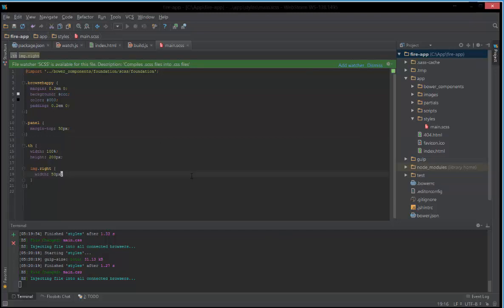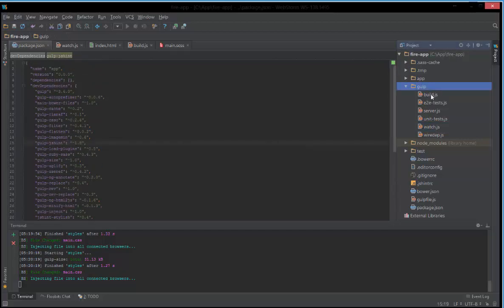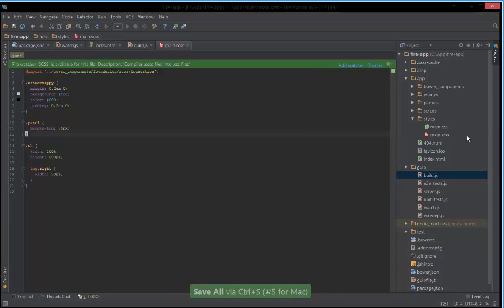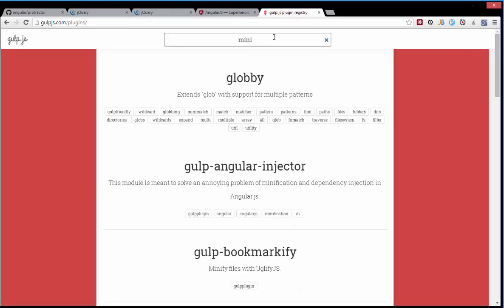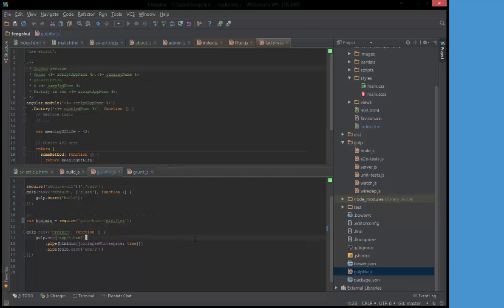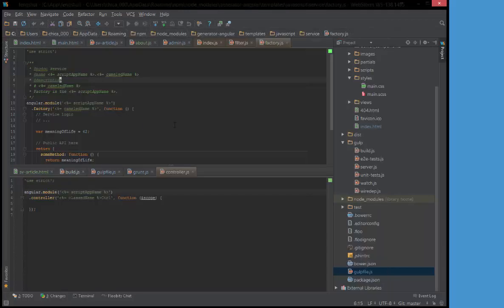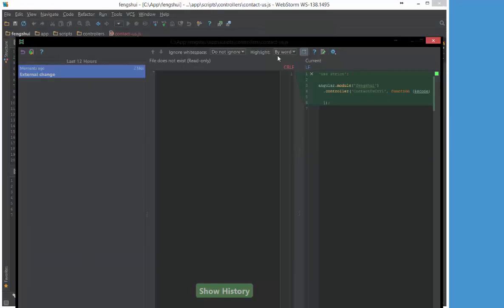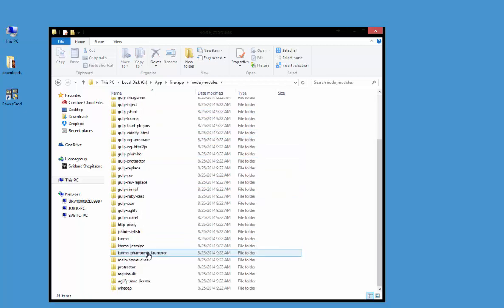2. Gulp task manager and generator-angular. Customizing generator-angular templates.